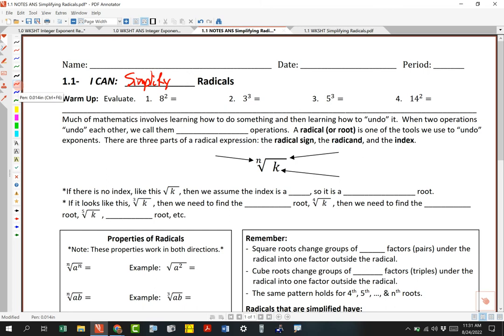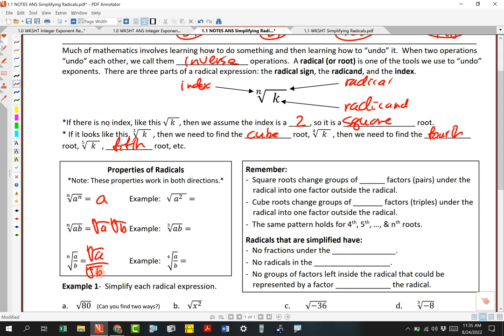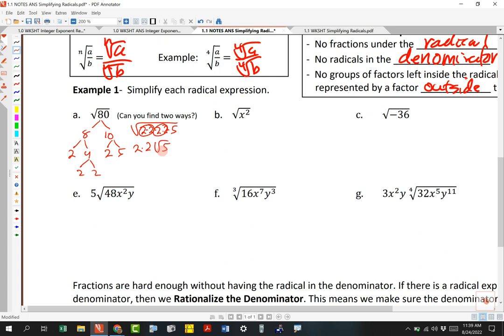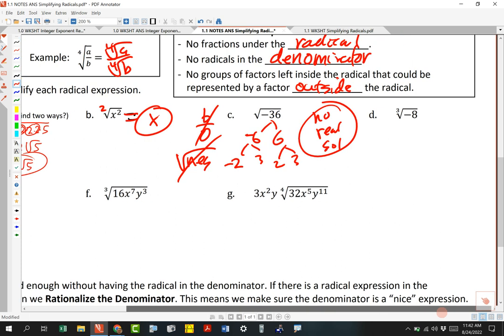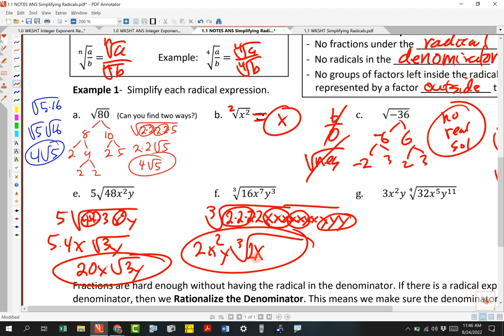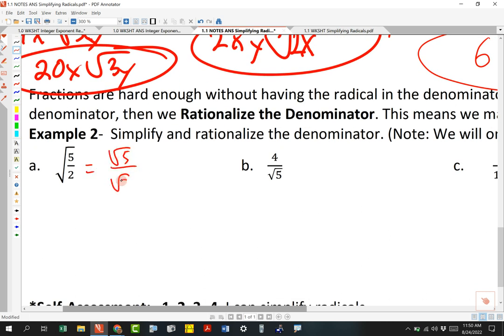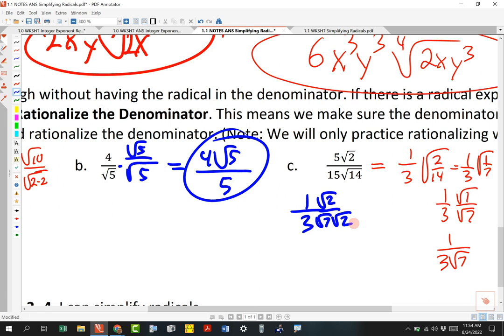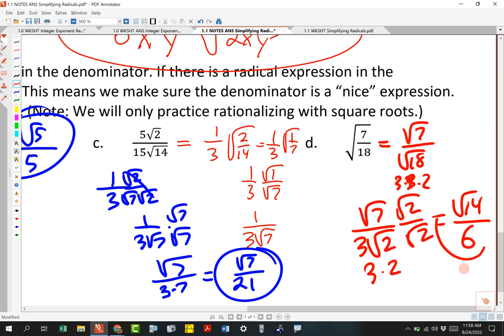1.1 Simplifying Radicals